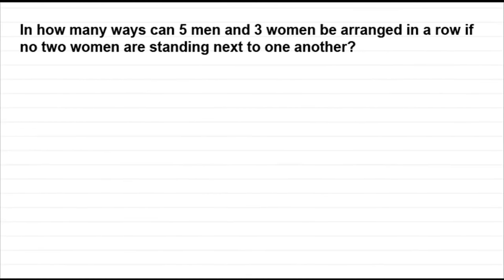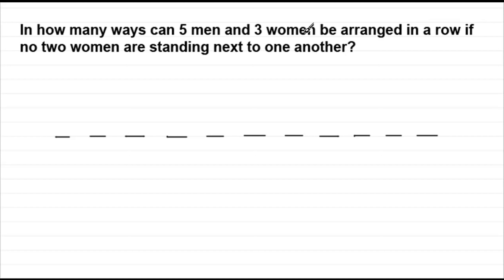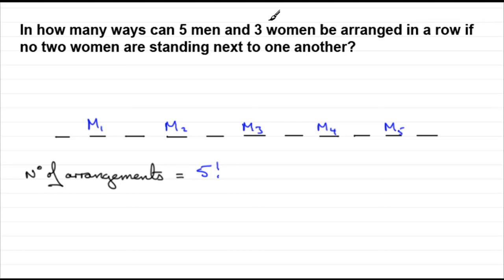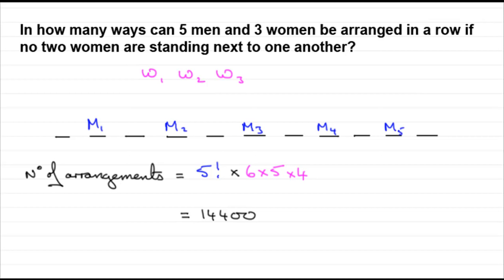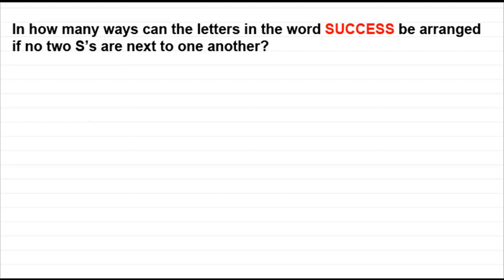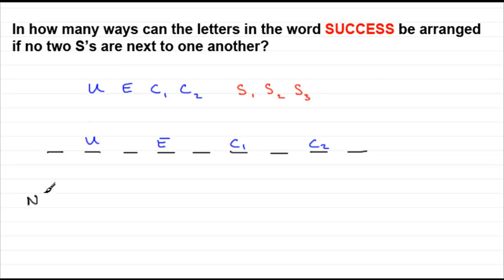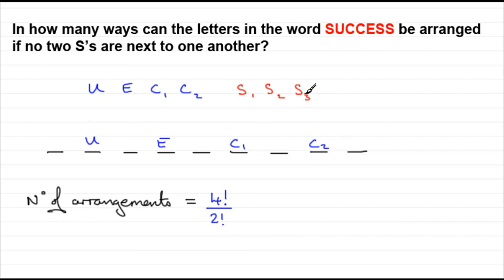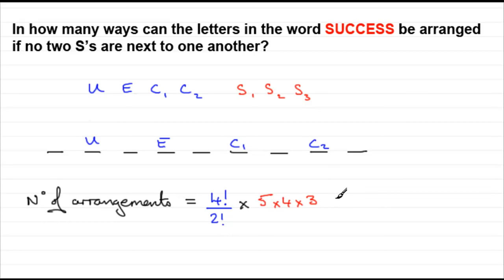Permutations with restrictions - items not together | ExamSolutions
Permutations with restrictions.

In this tutorial I demonstrate how to calculate permutations (arrangements) where there are restrictions in place. In these examples certain items are not to be placed together. The examples used are:
1) In how many ways can 5 men and 3 women be arranged in a row if no two women are standing next to each other.
2) In how many ways can the letters in the word SUCCESS be arranged if no two S's are next to each other.

See also